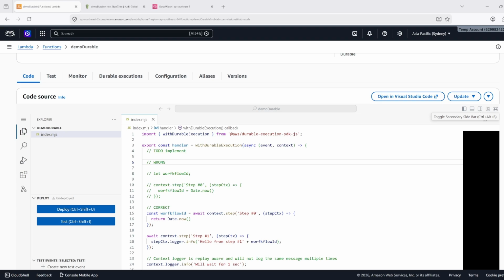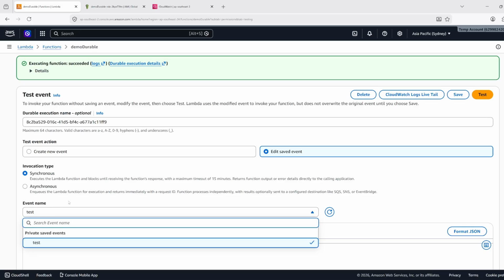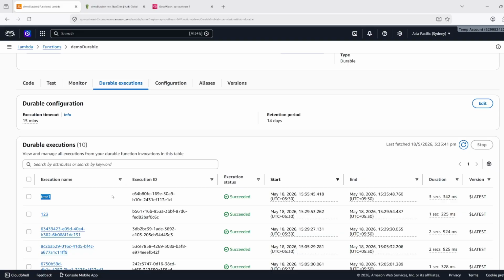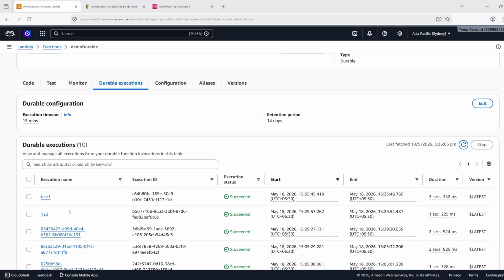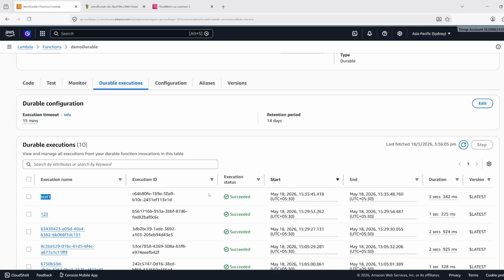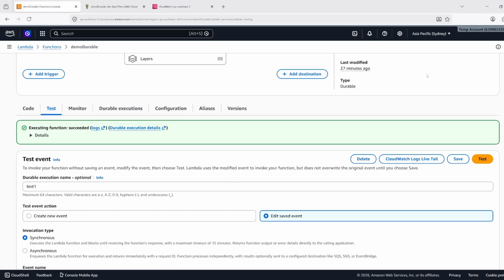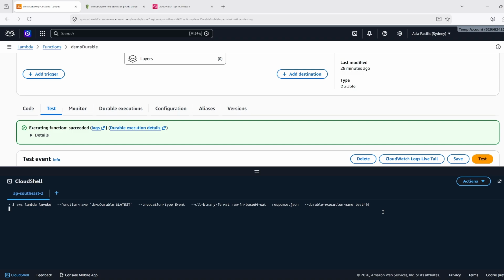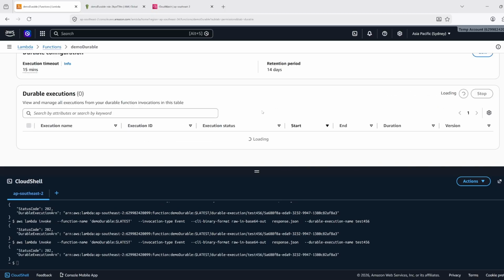Built-in Deduplication in AWS Lambda Durable Functions #4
Lambda Durable Functions has idempotency baked in through the --durable-execution-name flag. Submit the same execution name twice, and you get back the same execution, not two separate runs. This lecture demonstrates how the durable execution name acts as a global idempotency key for your entire workflow.